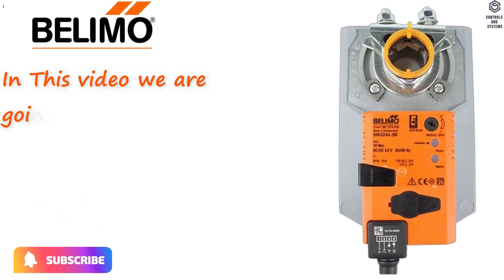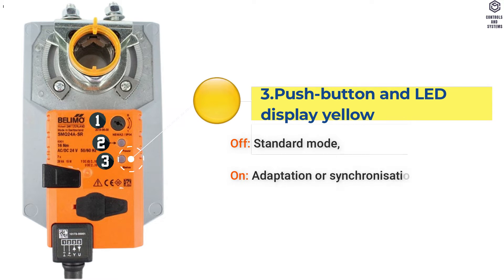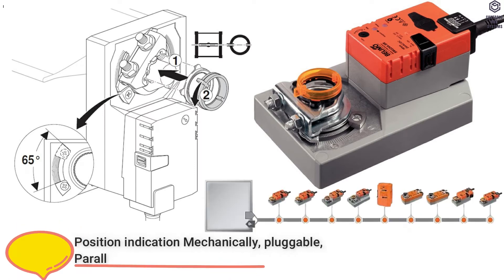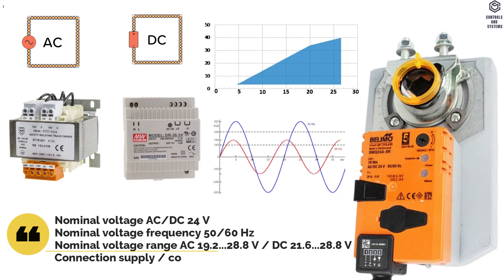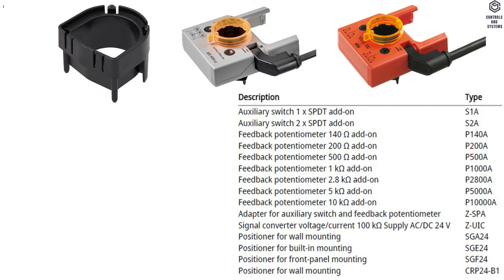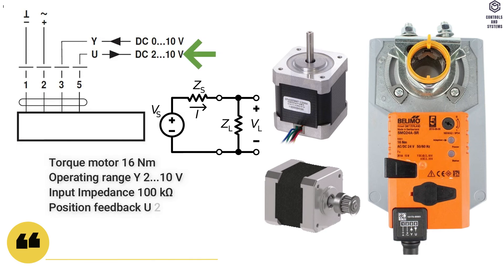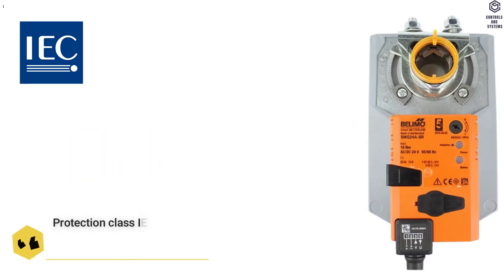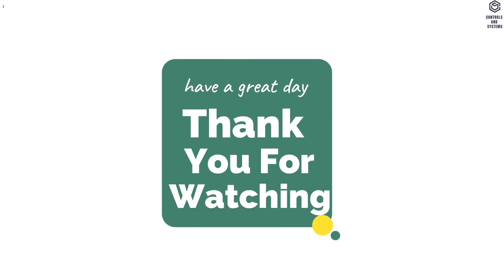Belimo SMQ 24A-SR Modulating Damper Actuator / hvac /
In This video we are going to see Belimo SMQ 24A-SR Modulating Damper actuator Overview and Technical data’s,

The following Topics are covered in this videos is:
00:13 - Operating controls and indicators
01:18 - Material Data
02:06 - Mechanical accessories
02:19 - Electrical data
03:05 - Electrical accessories
03:18 - Wiring diagram
03:45 - Functional data
04:46 - Standards and directives
05:16 - Environmental data